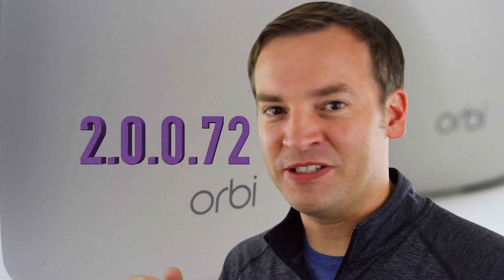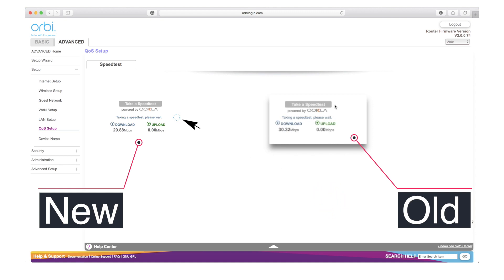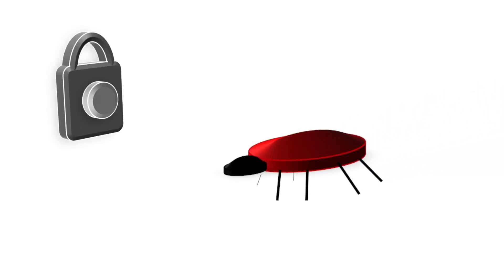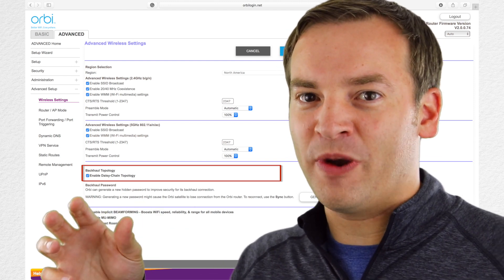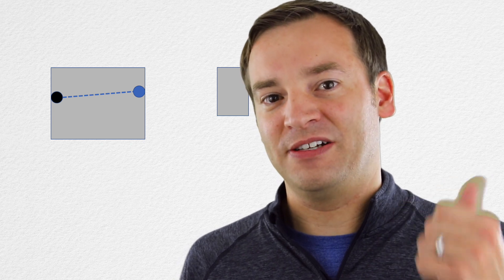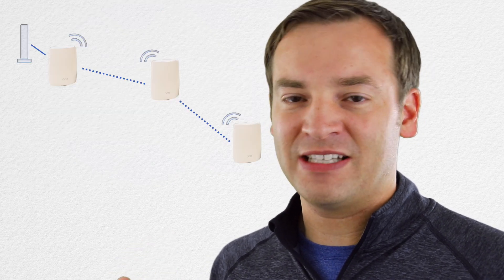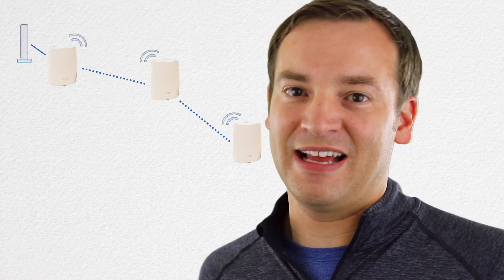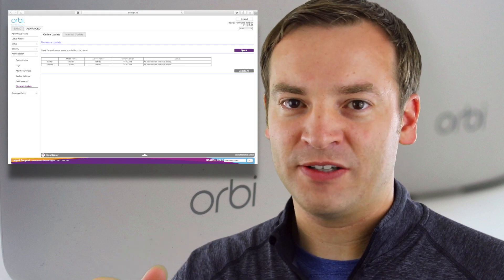Netgear Orbi Firmware Update v 2.0.0.74 - Daisy Chain Backhaul - Orbi OS2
Netgear Orbi FW update overview for the latest version that came out in September 2017 along with the new features that it added. The new FW version is 2.0.0.74 which came out right after version 2.0.0.72. Many people follow my channel to stay up to date and learn how to use the features in the Netgear Orbi. Some are calling this Netgear Orbi OS2 or OSv2. The major change is that the Orbi can now use a daisy chain topology/daisy chain backhaul. This means that it is a true mesh network. This will allow you to extend your coverage even further away from the router. Previously each satellite had to use the third band to establish a connection with the router. Now the satellites can hop through each other. This can be great if you have a detached building where you want wifi. Other updates include progress for the speed test, more features on the attached devices page, the ability to change the power of each band, security updates, and bug fixes.

Note: I had to power-off and power-on my satellite after the update.